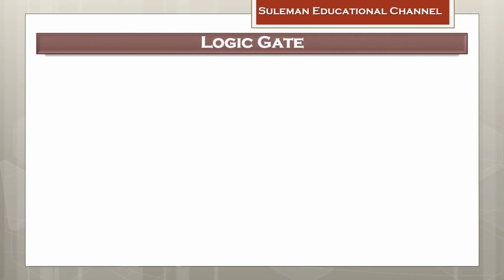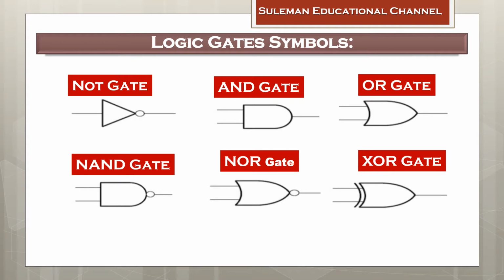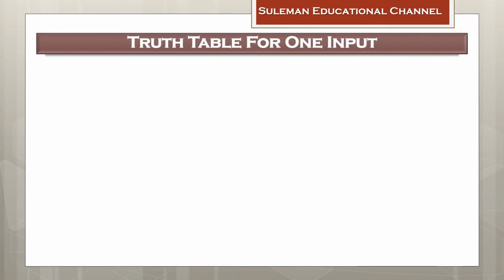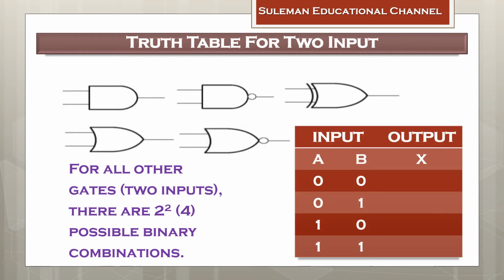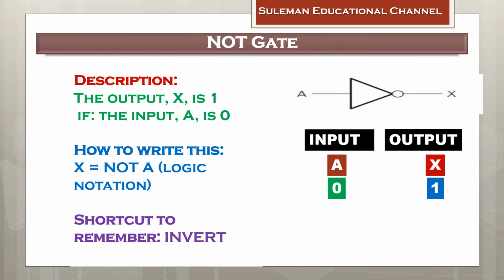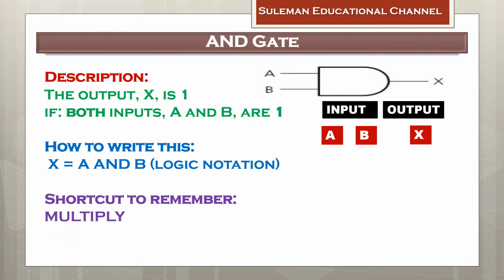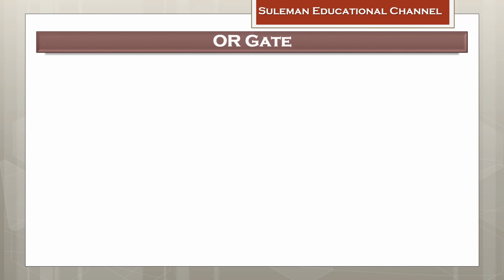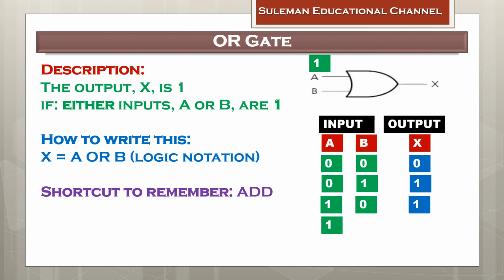Logic gates (Not Gate, And Gate, Or Gate)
In this video we have discussed about logic gates, truth table and truth table for Not gate, Or gate & And gate.

This Video is helpful for 2210 and 0478 O Level Computer science Students.

INSHA ALLAH , I will keep sharing more videos which would benefit you with the passage of time.